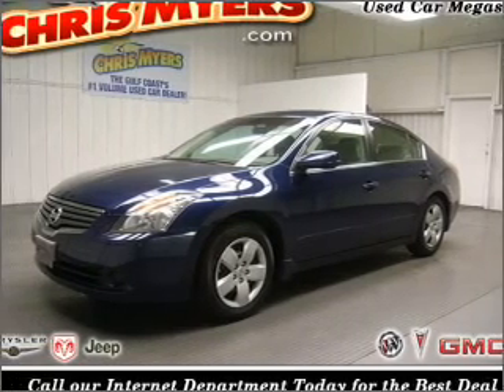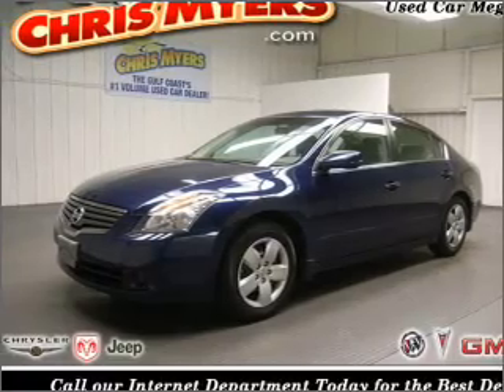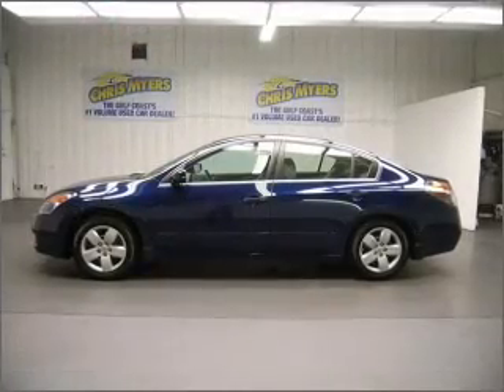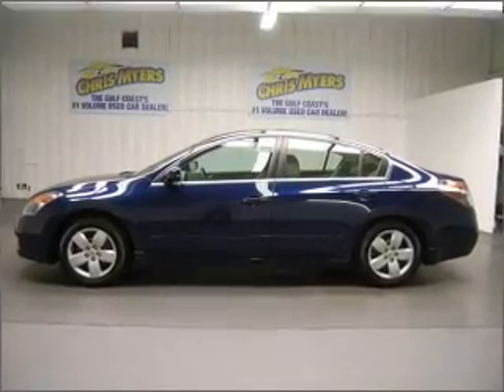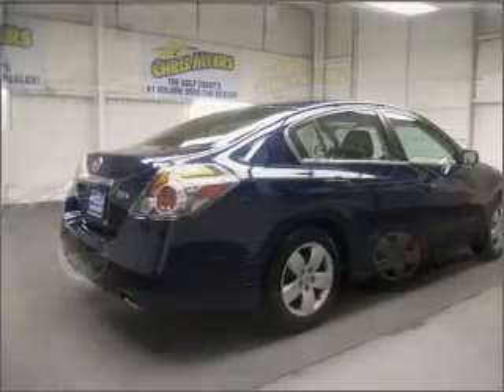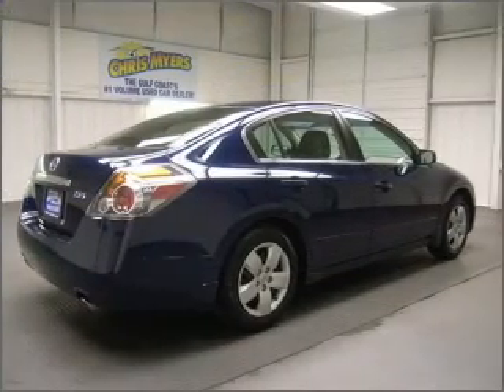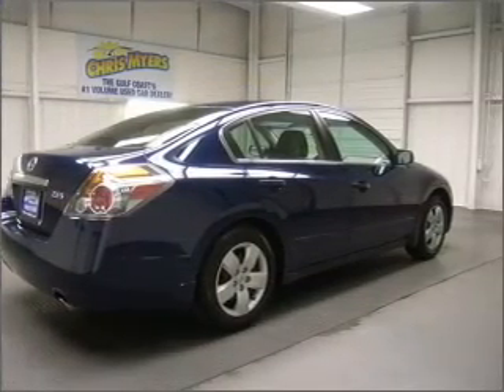2007 Nissan Altima - Daphne AL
Year: 2007
Make: Nissan
Model: Altima
Engine: 2.5 liter inline 4 cylinder 16 valve
Transmission: Automatic
Exterior: Majestic Blue
Miles: 40535

Chris Myers
27161 Hwy. 98
Daphne, AL 36526